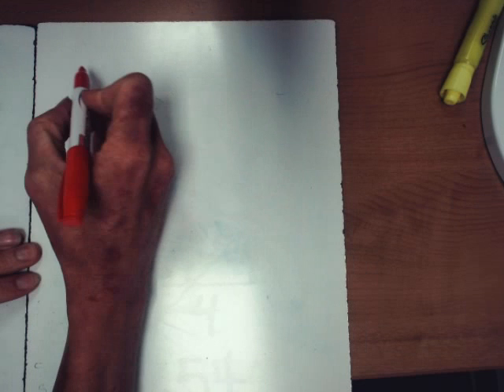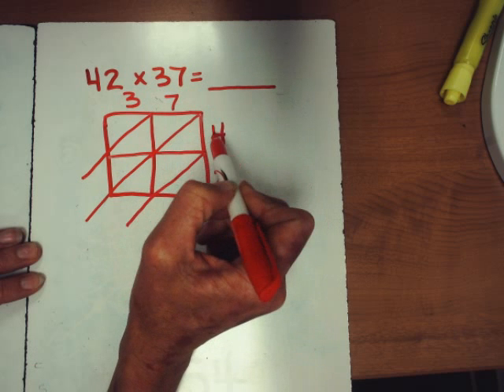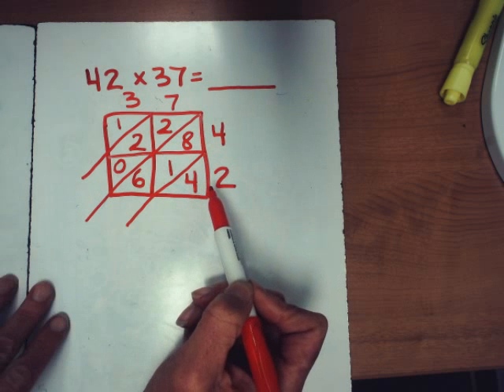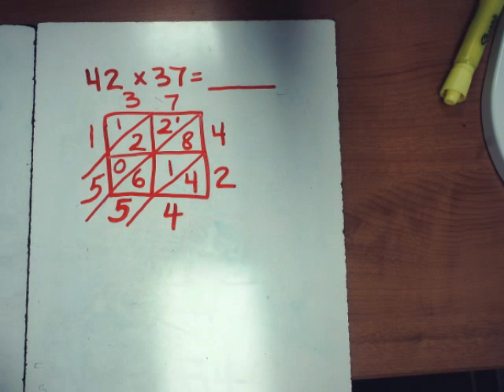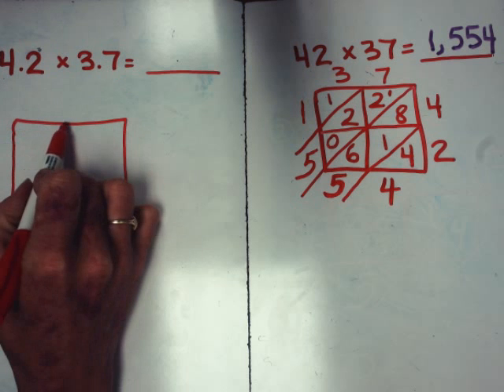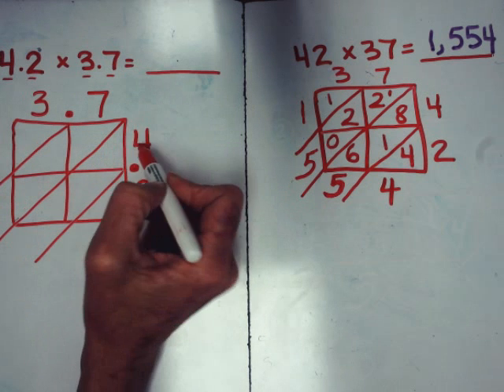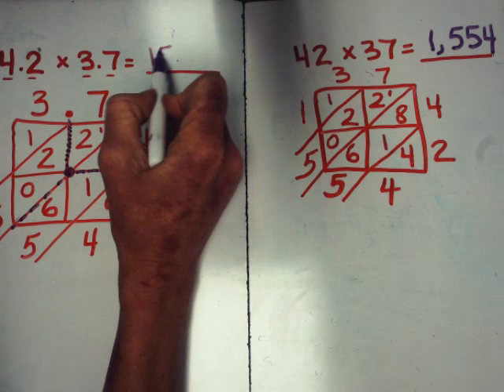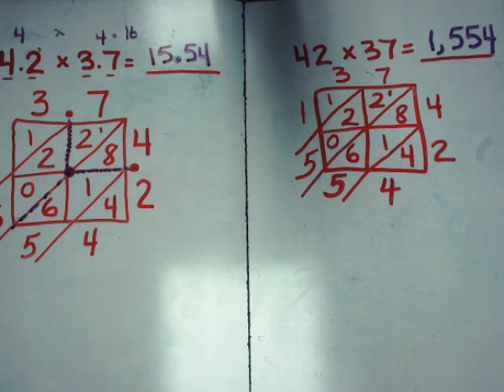2 9 Lattice Method Multiplication with and without decimals